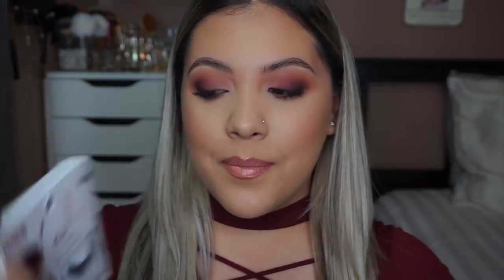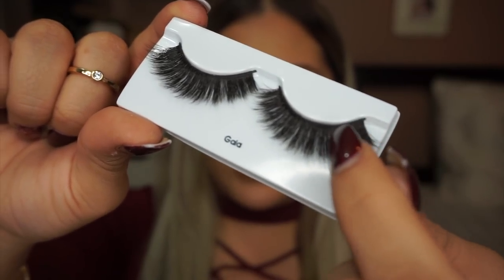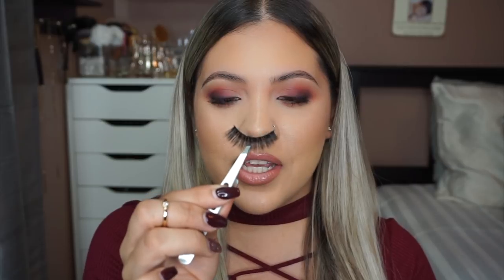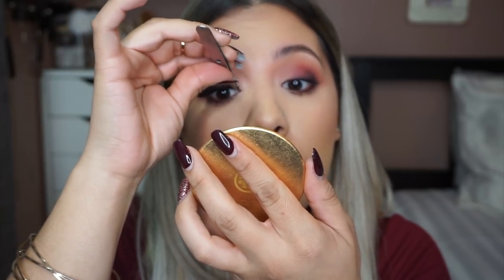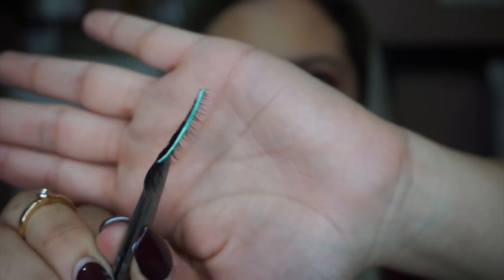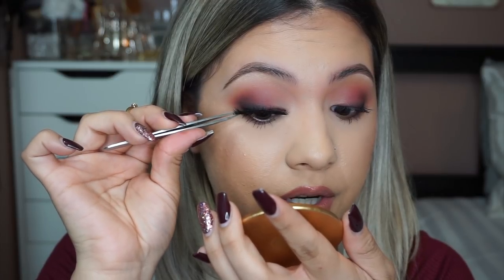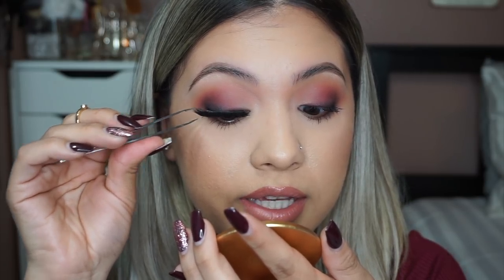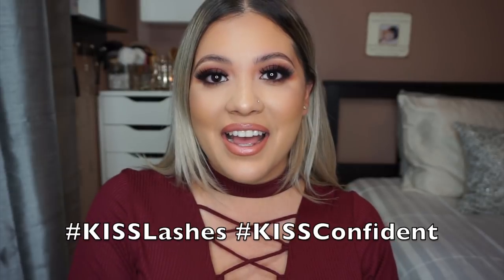How to apply Faux Mink lashes comfortably featuring KISS!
Hey loves! I found the perfect finishing touch for all of your Holiday looks! Check them out!

They've become some of my favorites!

KISS lash brands include:

Looks So Natural™ – When you need more than just mascara!

True Volume – Enviable volume that’s 100% glam-worthy

Blooming Lash – Fullness and dimension from every angle.

Lash Couture Faux Mink Lashes – A whole new level of lash!

xoxoxoxo